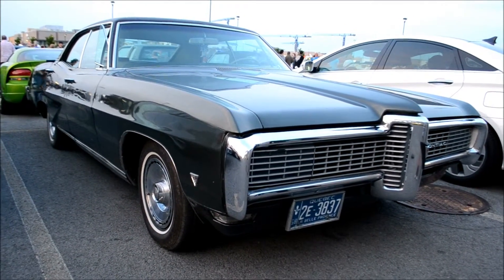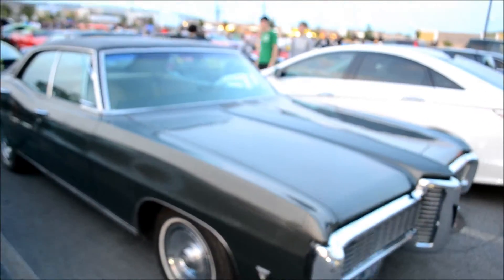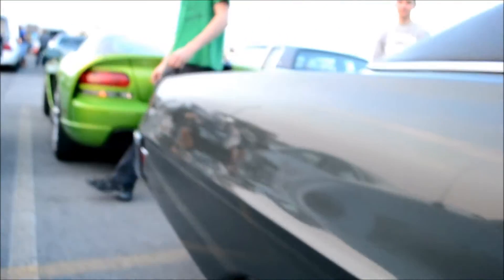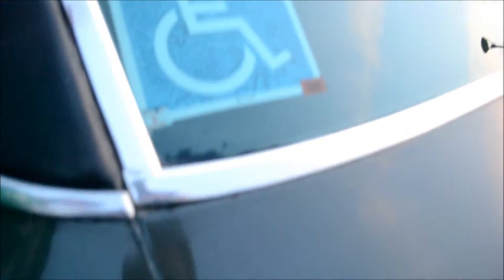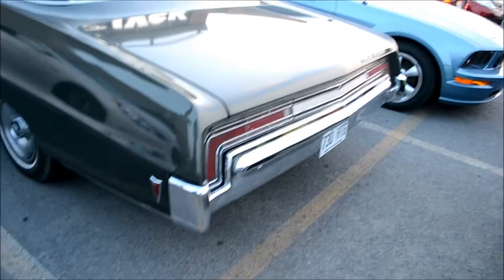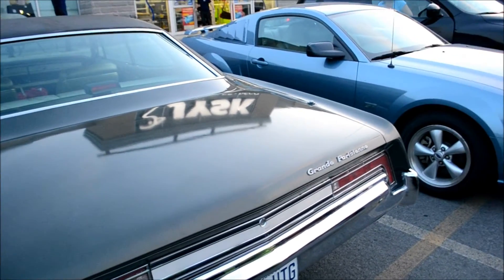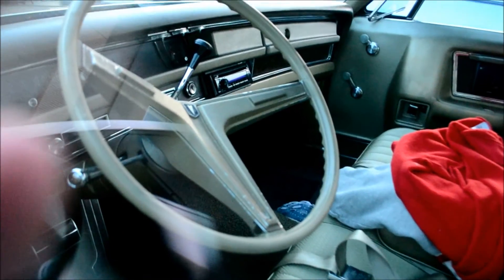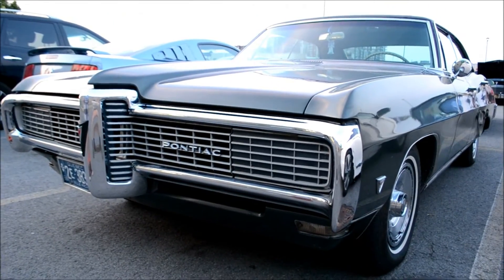RARE '68 PONTIAC GRANDE PARISIENNE 4 DR HT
SEEN IN LAVAL QUEBEC.